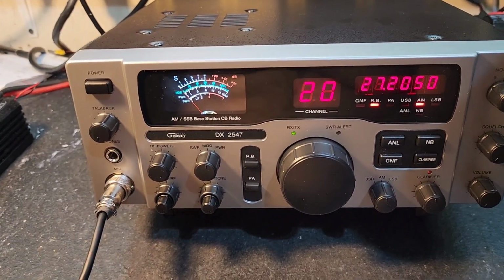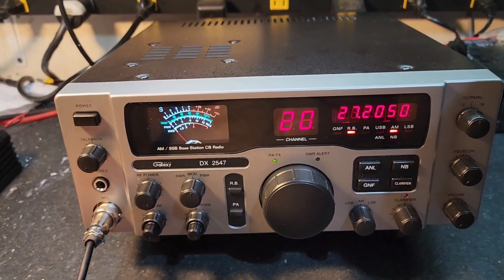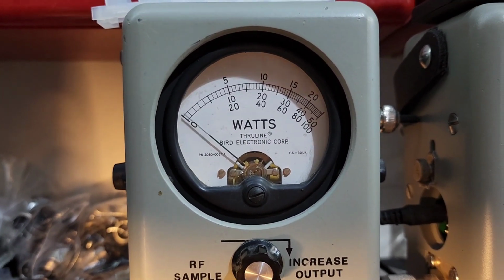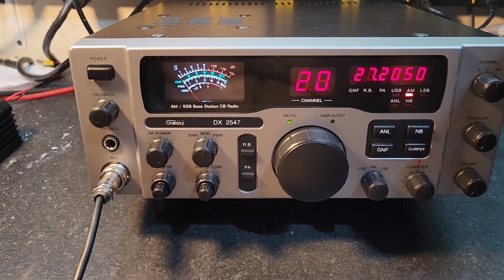Galaxy DX 2547 CB Base Station tune up report for Christopher in MS from truckscbsales.com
Buy your Galaxy dx 2547 CB radio here!